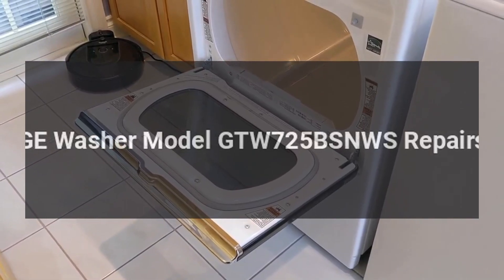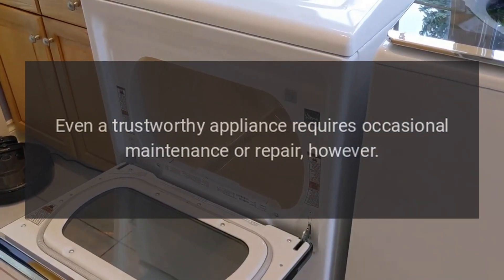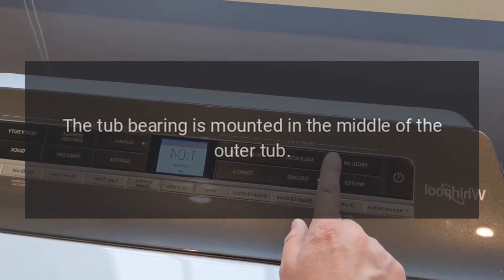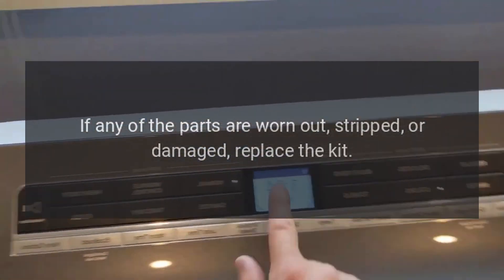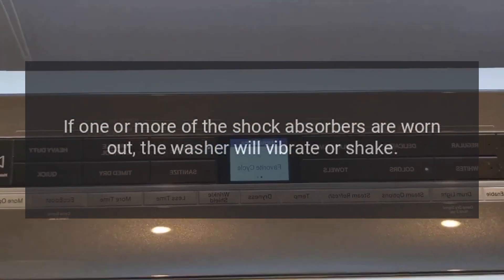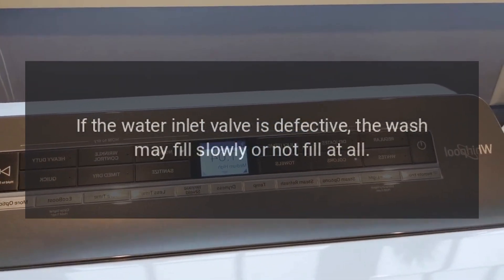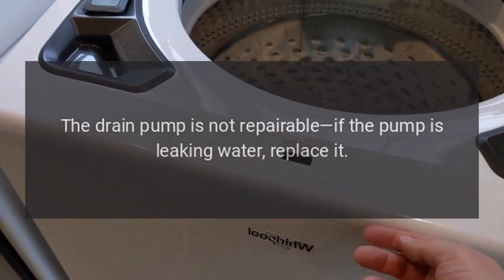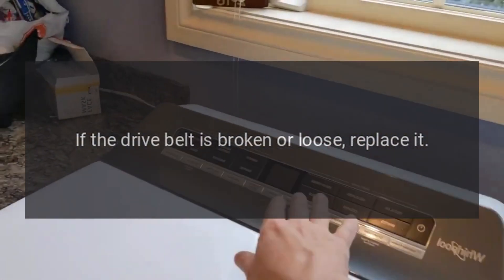GE Washer Model GTW725BSNWS Repairs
Get optimal results for daily laundry loads with this 4